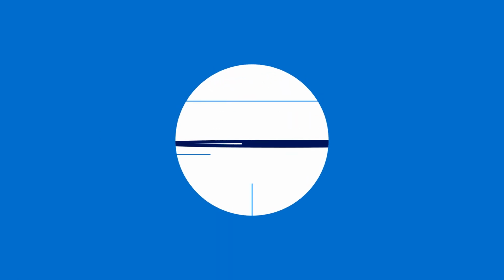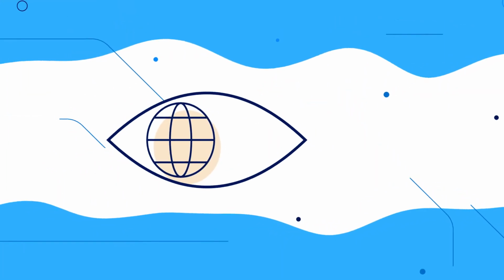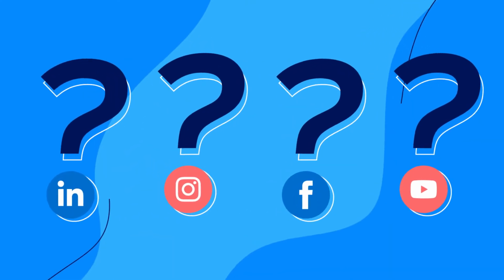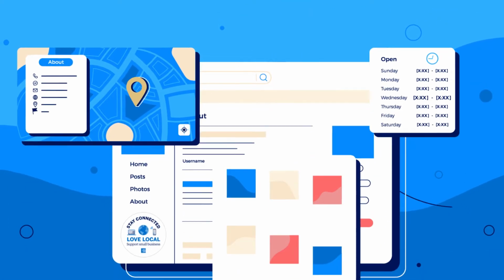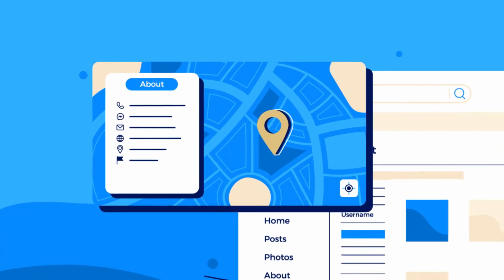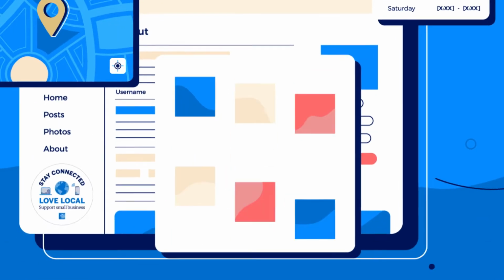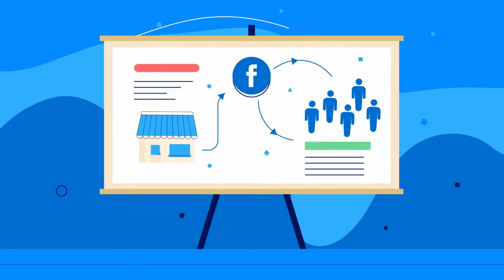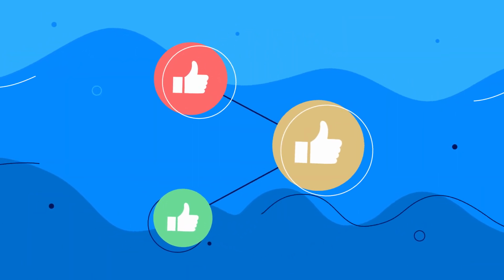How to run a social media campaign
This video provides small businesses with a step by step guide on how to set up and deliver a social media campaign. The video explains what social media channels and content may be best suited to your business and the necessary steps to plan, schedule and promote content.